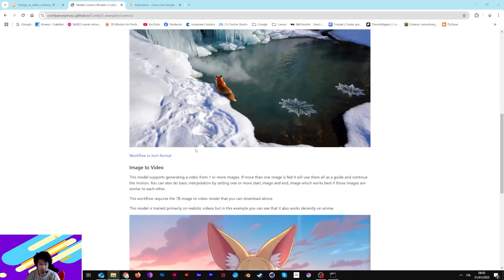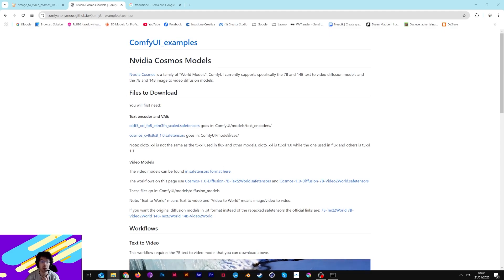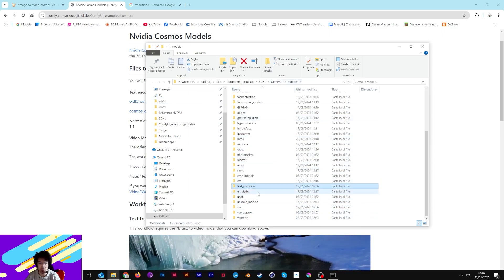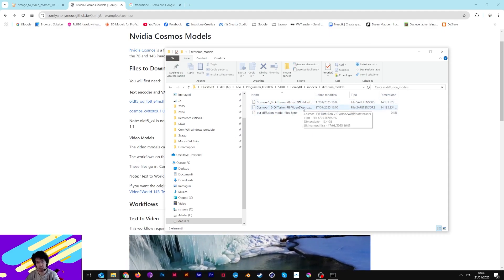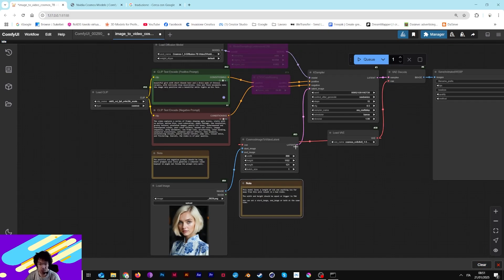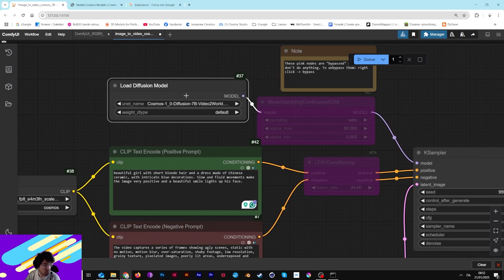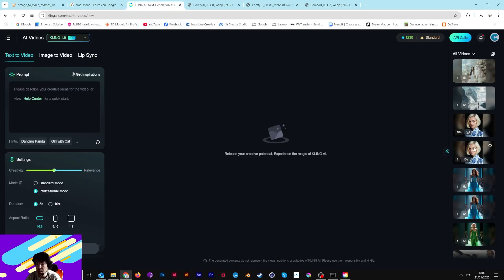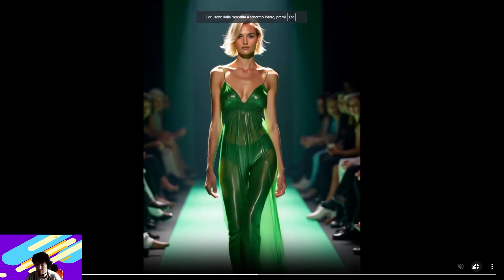Nvidia Cosmos Video Model: a new opensource video node for Comfyui!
Today we talk about Cosmos, the new opensource video model from Nvidia. We will see how to install it on ComfyUi and how to set the initial nodes. I will show you some results and we will discuss the quality of the model by comparing it with others on the market.

Chapters

0:00 intro
1:40 Install Models
5:50 Update ComfyUi
6:30 Nodes
10:34 First test
13:00 Results
13:43 Difference with Kling